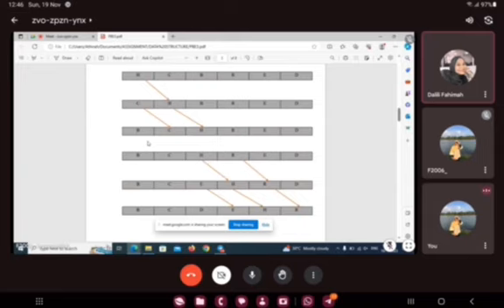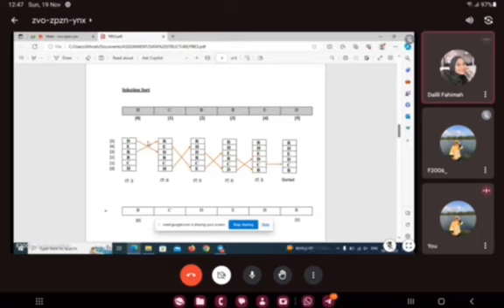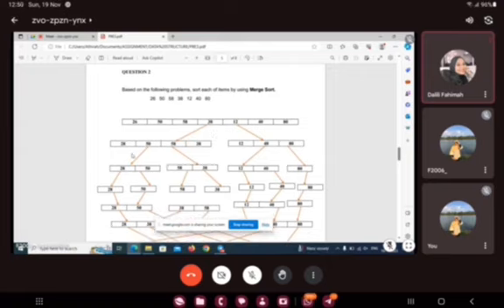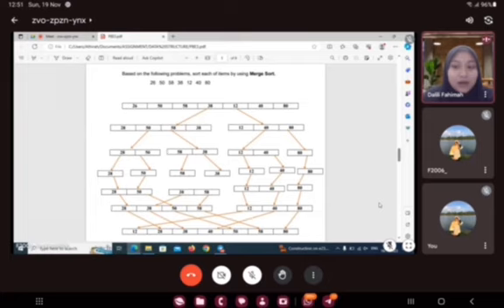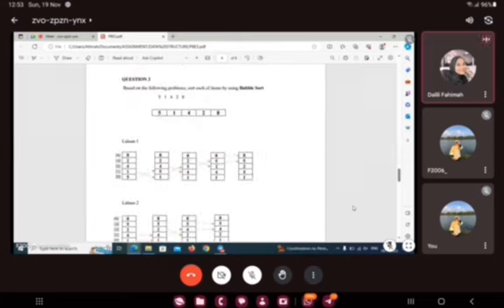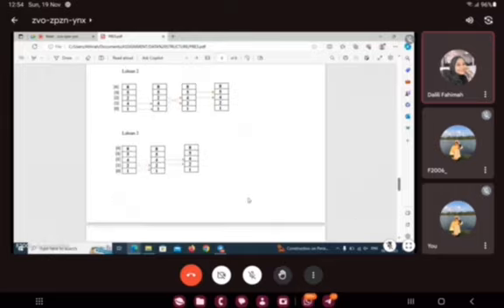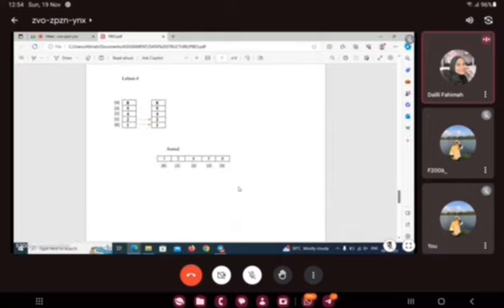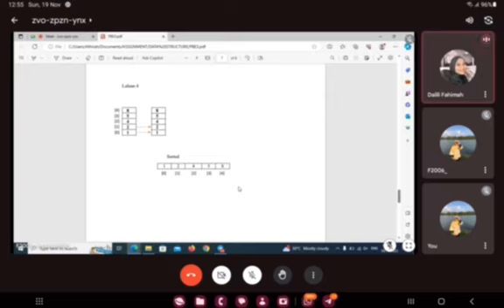Presentation PBT 3 (F2006,F2046)